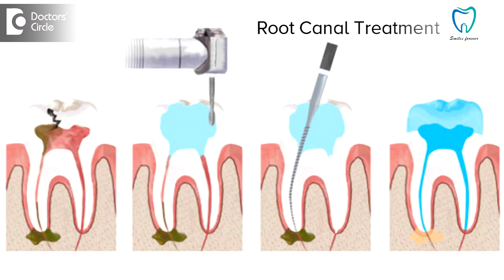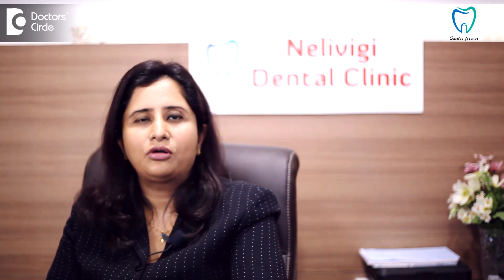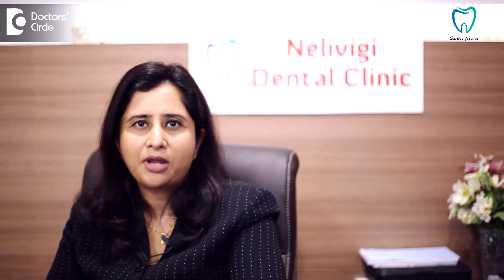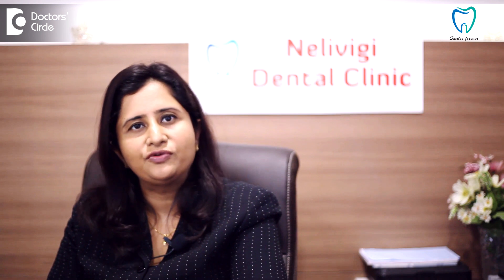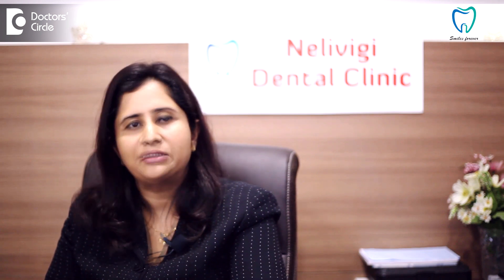What causes pain in gums after RCT? - Dr. Nandini Nelivigi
Root canal treatment involves removal of the pulp  from the crown as  well as  the  root. Whenever  we are  removing the  pulp  we have to use  chelating  agents which will help  to  remove the  pulp  entirely and also use a  lot  of  irrigants which will help  us  remove the pulp  debris or the infected pulp  for the  pulp  chambers  as p well a s form the pulp  canals. Whenever  we are  doing  this sometimes a  little portion or a  small portion of the chelating agent  may  escape  into the  bone  and here  they cause  some kind  of an inflammatory response. That is why all endodontists usually prescribe some kind of an analgesic which will lower down these inflammatory changes in the root. Sometimes even an antibiotic is prescribed if you have an infected  pulp.  Whenever these irrigants  or the chelating  agents  escape  in the bone and the inflammatory  response is formed  you can have some kind of  pain and the  pain is experienced in the buccal sulcus or the buccal and the lingual  area and that is how the patients experiences  pain during the root canal treatment and if  you  take  these analgesics and antibiotics  for a  period of  3  to 5 days you  should feel  good and the patient  should be  totally asymptomatic.